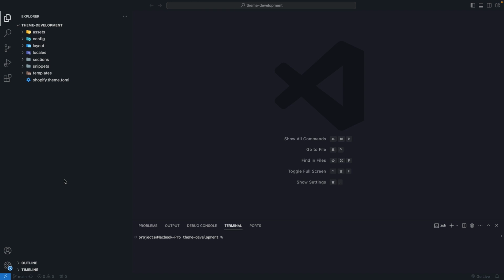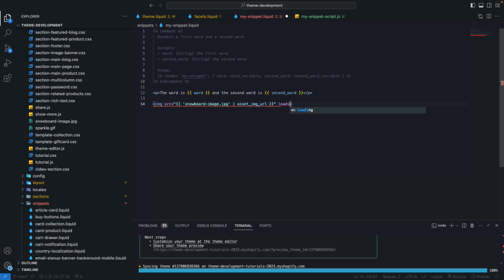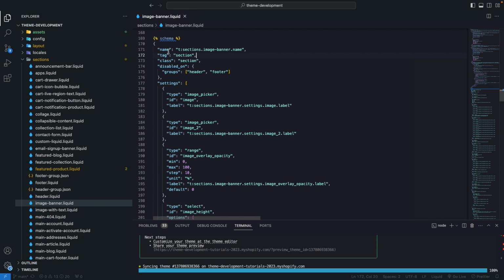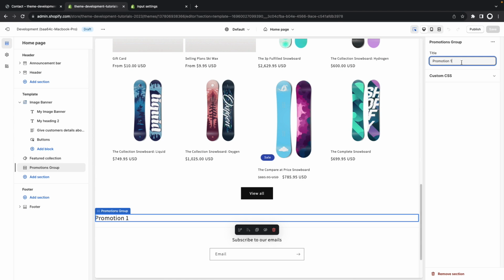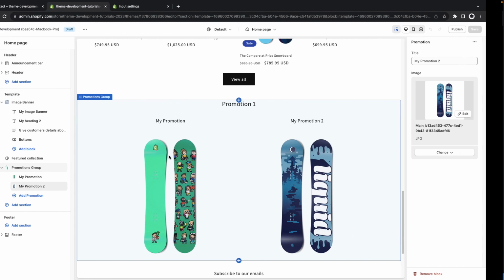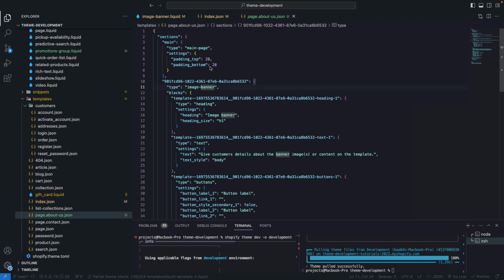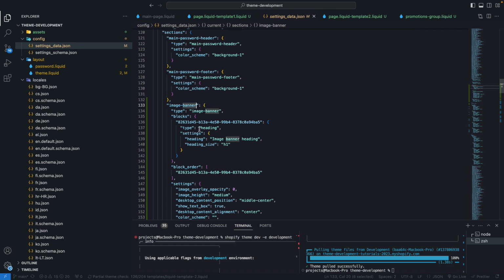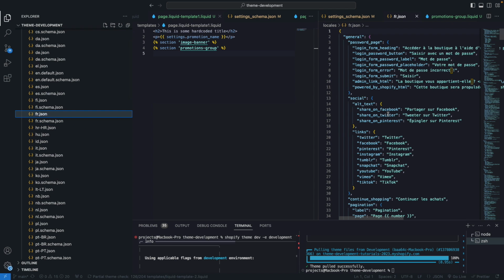Shopify Theme Development - Liquid Theme Architecture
In this video tutorial we will see the theme architecture for a Shopify Liquid Theme. This will help us better understand what each directory is doing and what files should go in each.

Timestamps
00:00:00 - Introduction
00:02:51 - Snippets Directory
00:08:49 - Assets Directory
00:12:04 - Layout Directory
00:18:18 - Sections Directory
00:20:57 - Section Schema
00:23:45 - Section Settings
00:26:11 - Section Blocks
00:28:30 - Creating a Section
00:41:24 - Section's Data
00:44:40 - Templates
00:50:20 - Creating a json template
00:59:00 - Liquid templates
01:05:15 - Config Directory
01:14:18 - Locales Directory